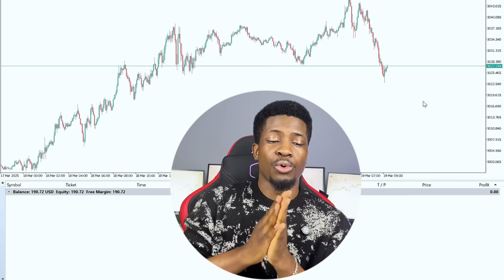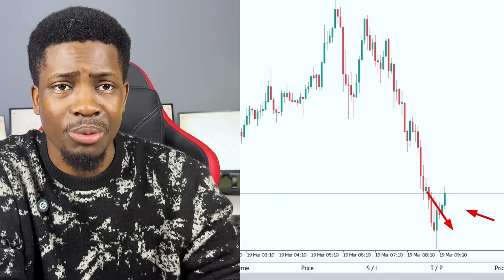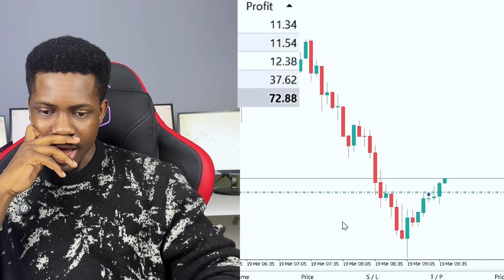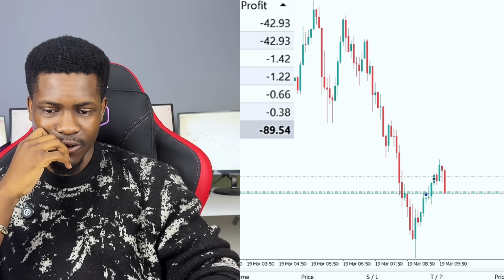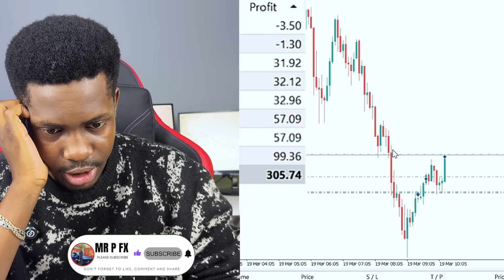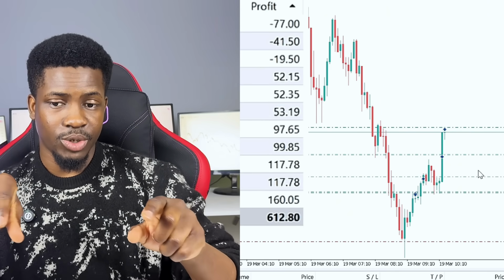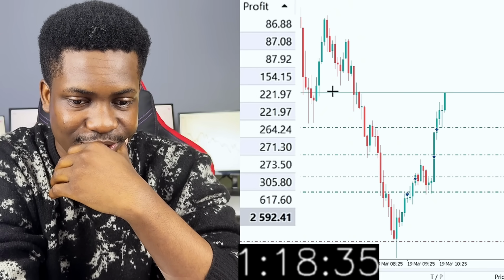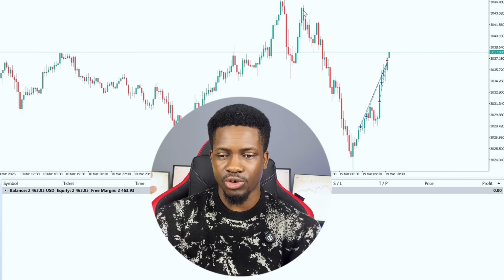How Much Can I Earn Within 60 Minutes Using Support and Resistance ONLY